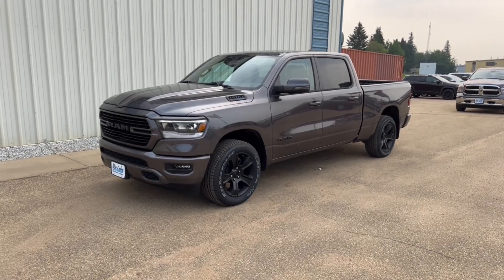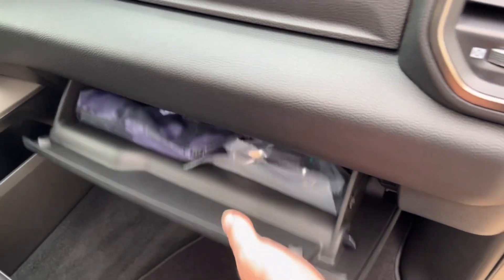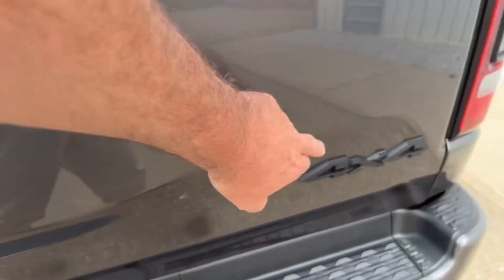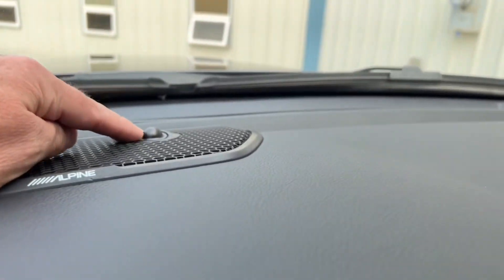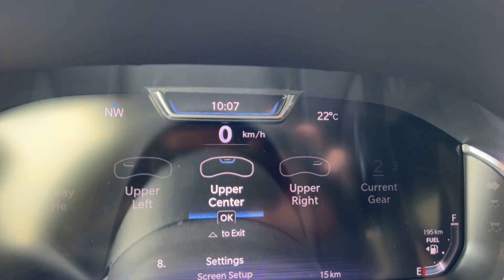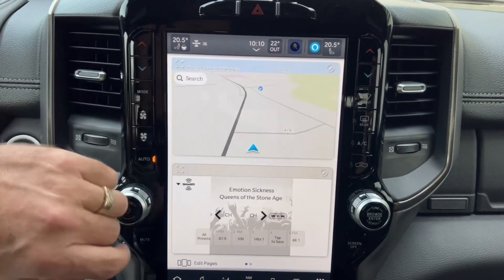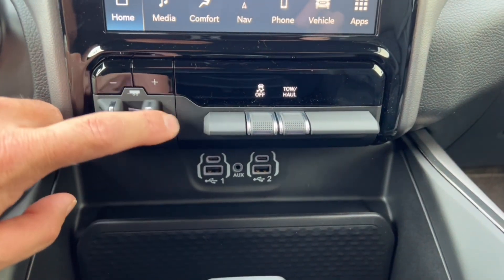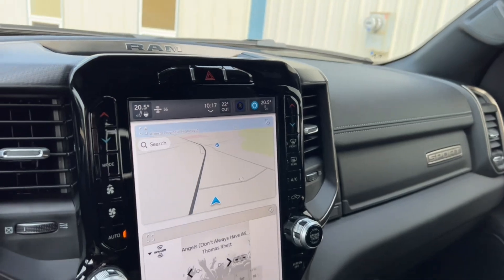New 2023 Ram 1500 Sport Crew Cab 4x4 6'4 Box 5.7L Hemi V8, stk 623740, for sale in High Prairie AB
New 2023 Ram 1500 Crew Cab long box Sport with the E-torque Hemi V8 @BigLakesDodge

12 inch touchscreen with navigation, 12 in digital dash with built in Navigation, power pedals, back up camera, heated bucket seats, 3.92 anti spin rear axle, 125 litre fuel tank, hitch and brake controller.

Our most popular model in one of our most popular colours.

Big Lakes Dodge
High Prairie Alberta